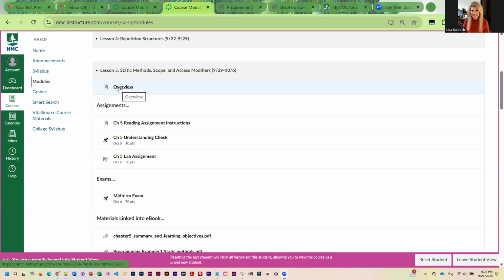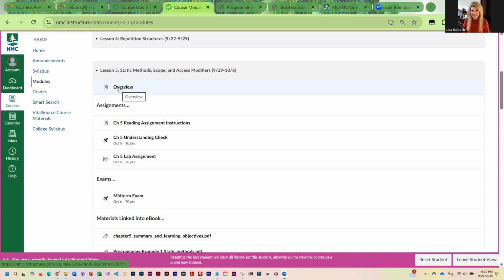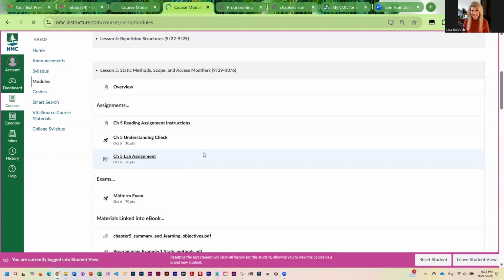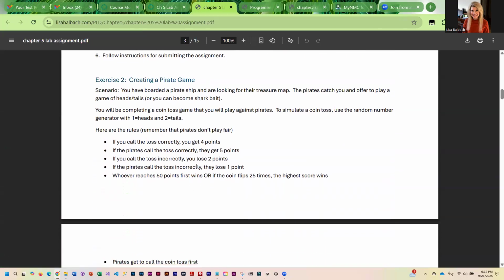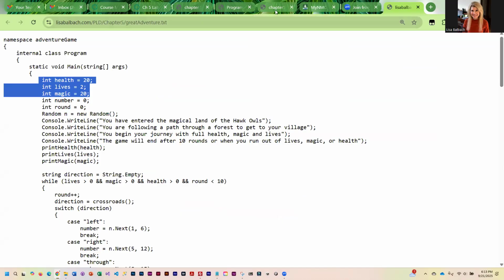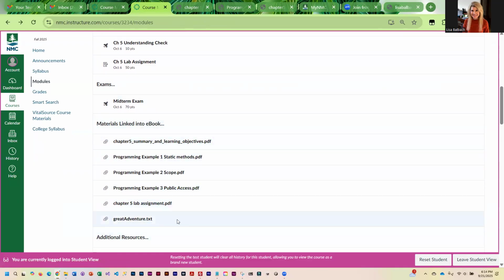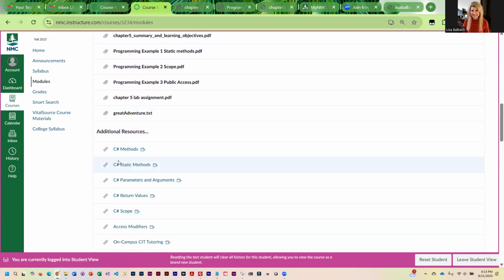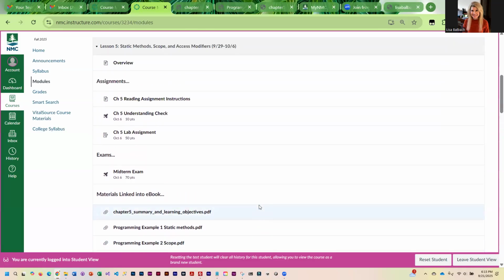CIT110 Chapter 5 overview Fall 2025